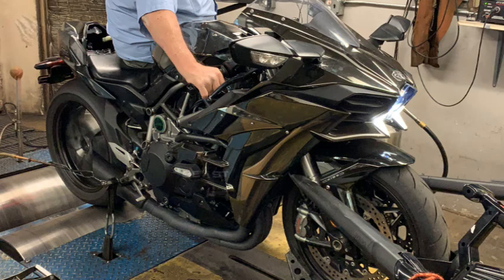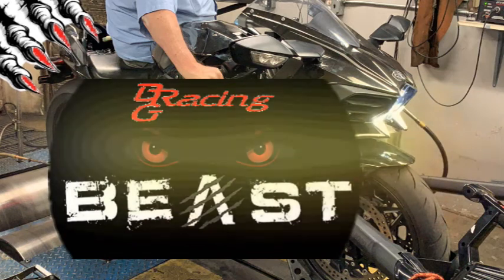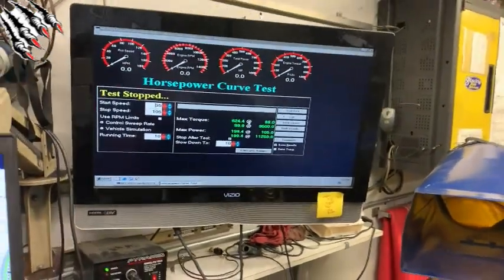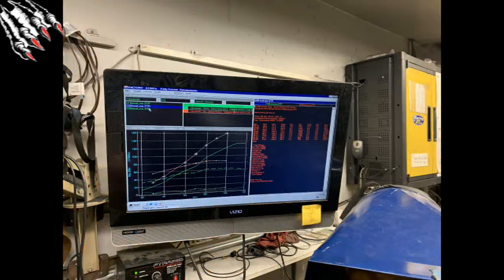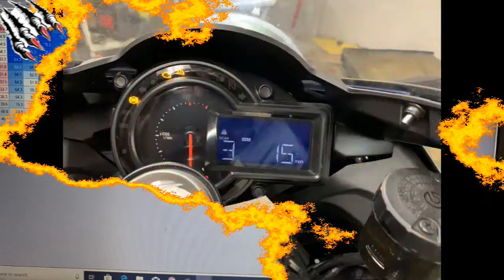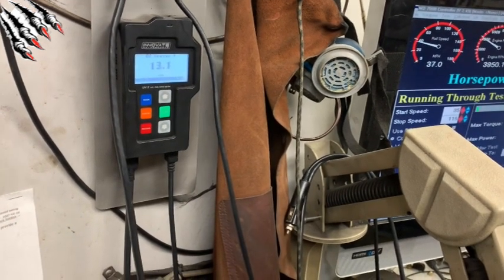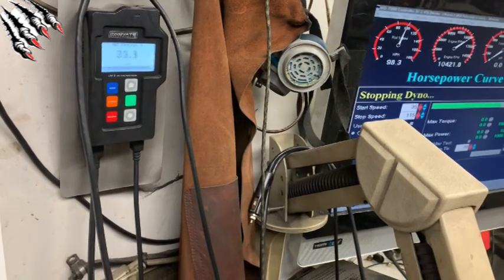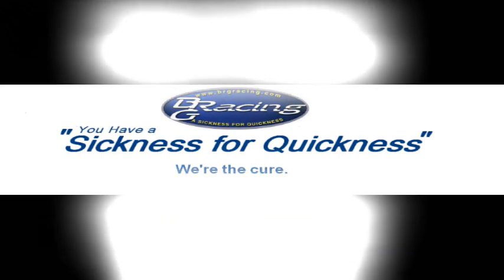H2 short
This is halfway through K.C. @ BRG Motorsports tuning a 2016 H2 super charge motorcycle. Tune is not quite done yet. Also I'm  looking for a local drag racer to ride the bike at Sears